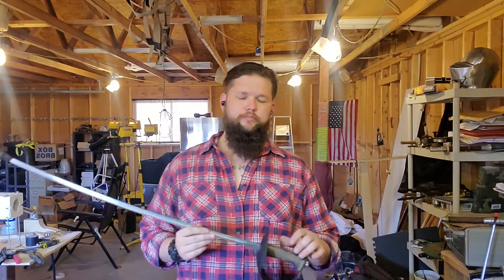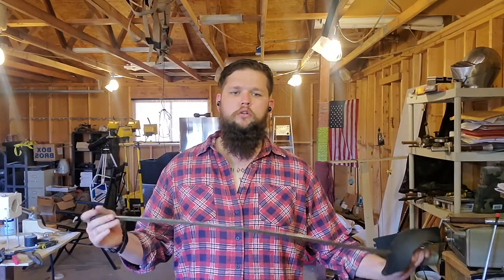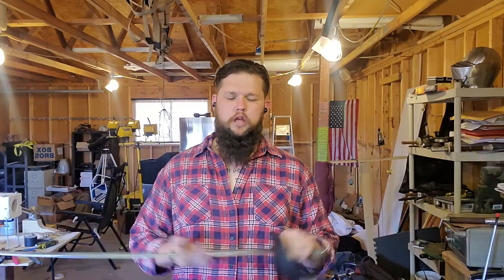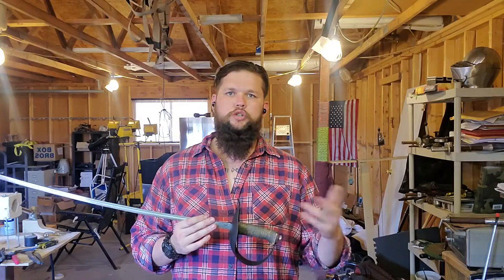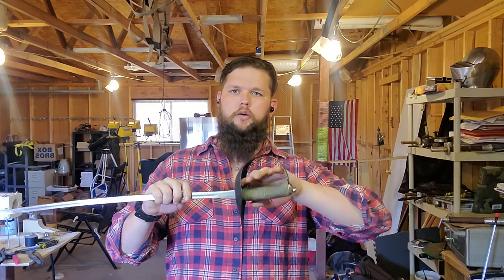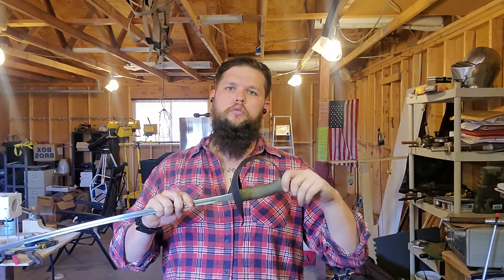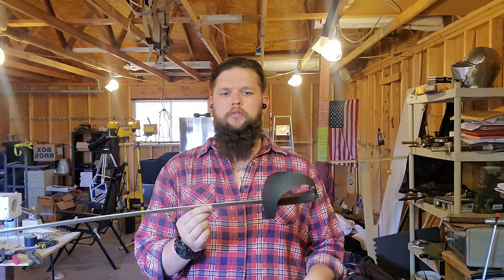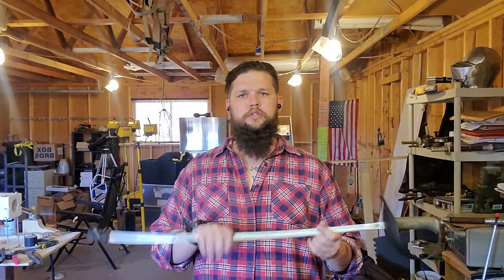VB Gymnasium Saber Review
Welcome again to K.A.D.

This time we are looking at the VB Gymasium saber V2 sold by Purple Heart Armory (woodenswords.com).